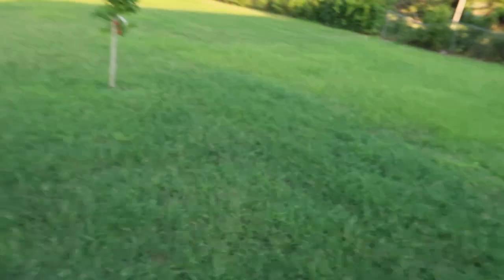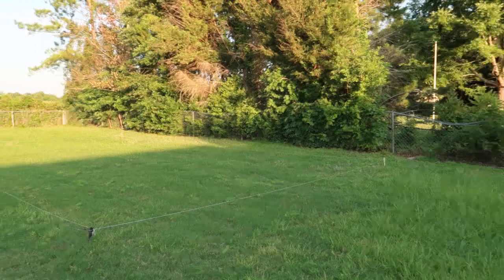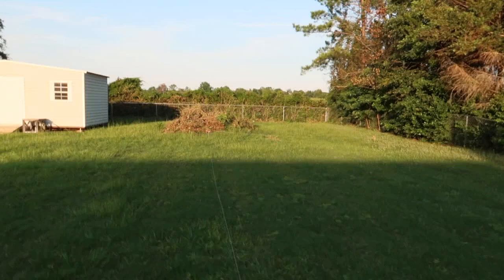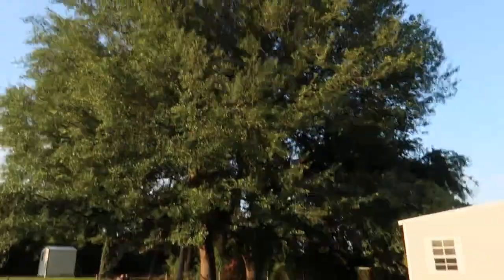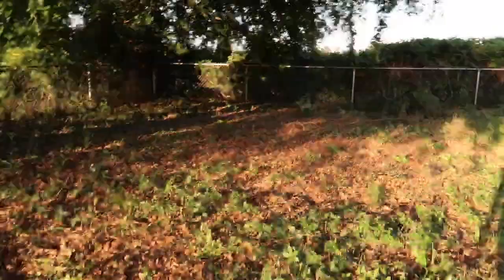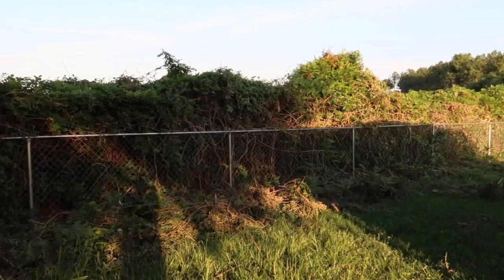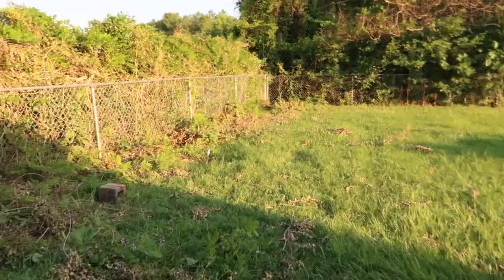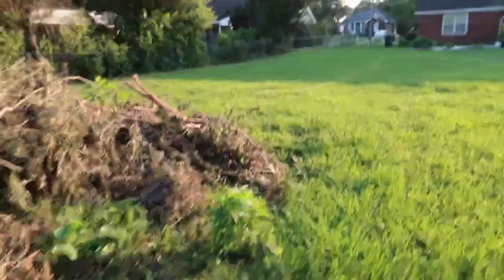Planning out the Perfect Spot for Cut Flower Garden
Here's how we marked it all out!